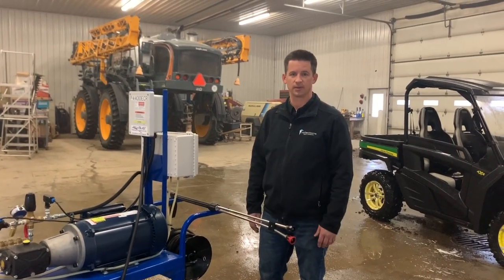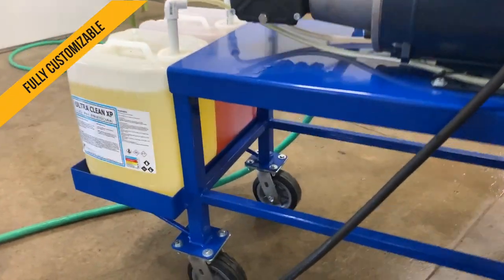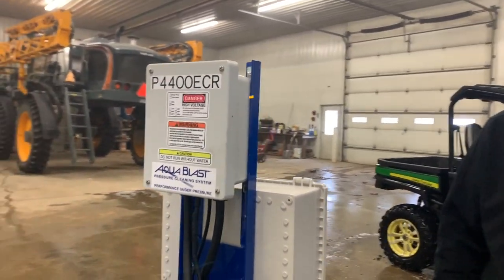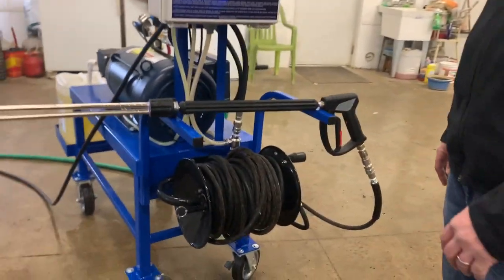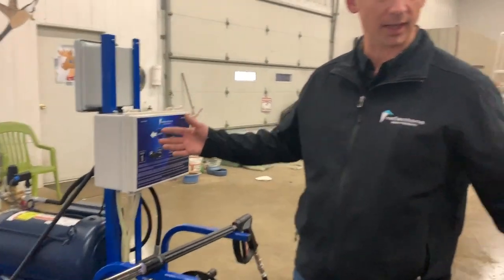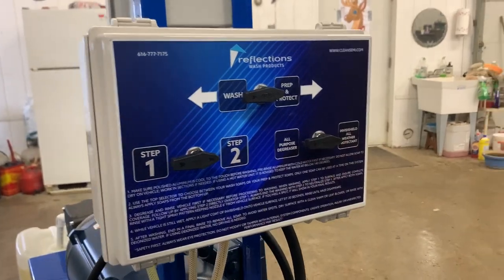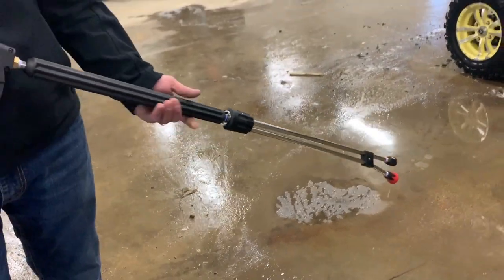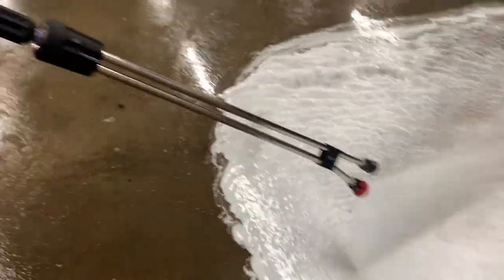FARM EQUIPMENT WASH MACHINE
This is a video showing a joint project between Image Wash Products and Aquablast Pressure Washers! This mean washing machine is fully custom built and ready for 2 step touchless washing of any farm equipment!

Image Wash Products was previously known as Reflections Wash Products